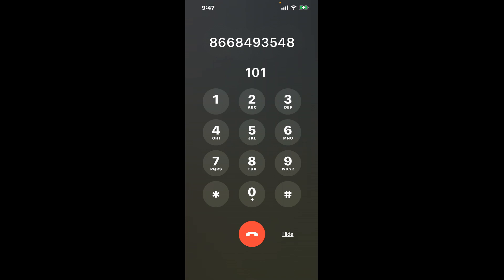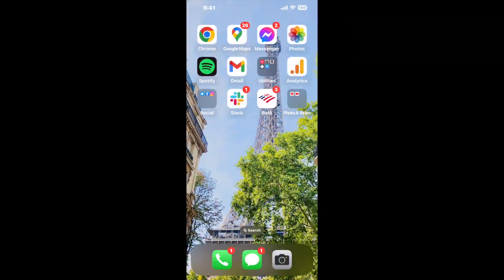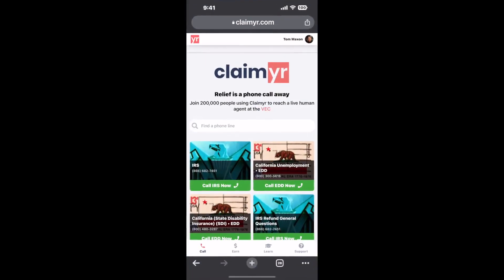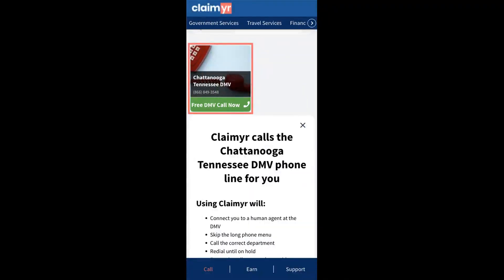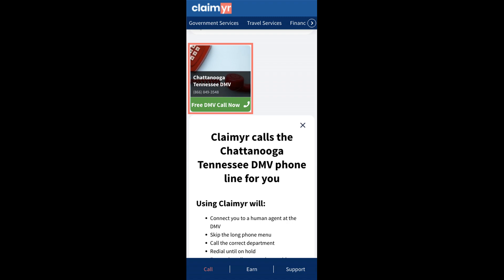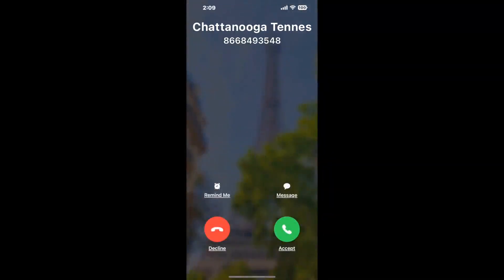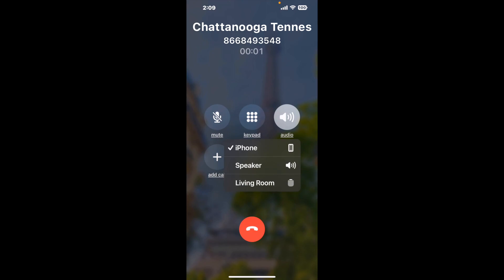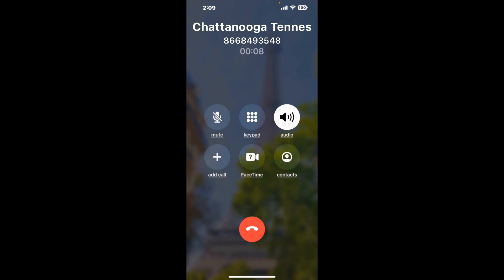Chattanooga Tennessee DMV Phone Number - How To Reach A Live Person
Chattanooga Tennessee DMV Phone Number Update - how to call Chattanooga Tennessee DMV and get a live human agent on the phone.

    How can I speak to a live person at Chattanooga Tennessee DMV?

    There are two methods to reach a live person:

    - 1.) by calling manually over and over again, get on a long hold, and then hope the call doesn't drop -- and I'll show you how to do that,
- 2.) use a calling tool that dials for you, stays on hold, and forwards a call to your phone number when an agent is on the line. (RECOMMENDED)

    - **Step 2**: select/search for "Chattanooga Tennessee DMV "
    - **Step 4**: kick back, relax, and wait for your phone to ring with a Chattanooga Tennessee DMV agent on the line!

    What is the best time to call Chattanooga Tennessee DMV ?

    The best time to call Chattanooga Tennessee DMV  is Wednesday and Thursday afternoons. ⚠️**WARNING**⚠️: please beware that you often need to dedicate an entire day to dialing over and over **just to get on hold**. Also, Chattanooga Tennessee DMV is notorious for *dropping calls even when you finally do get on hold*! So if you decide to start calling mid-week, due to excessive call volume, you may not be able to reach an agent until the following week or longer.

If you don't consider calling Chattanooga Tennessee DMV a full-time profession, consider using a calling tool such as Claimyr to guarantee a callback with an agent on the line with zero hold time.